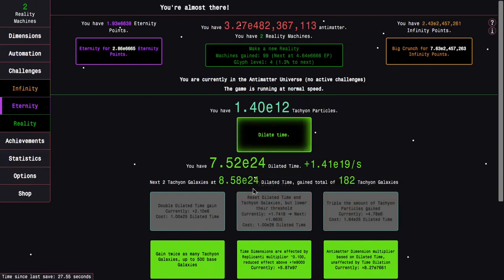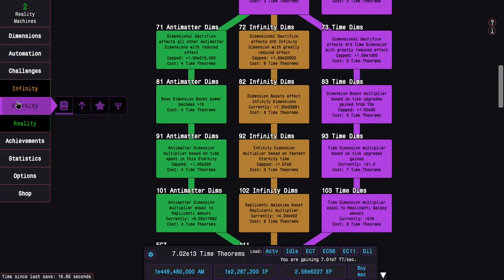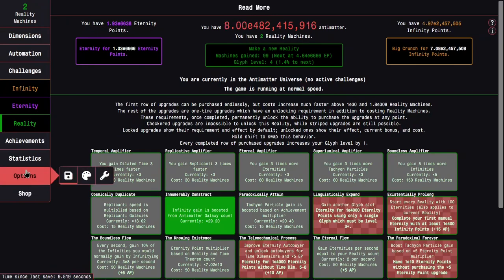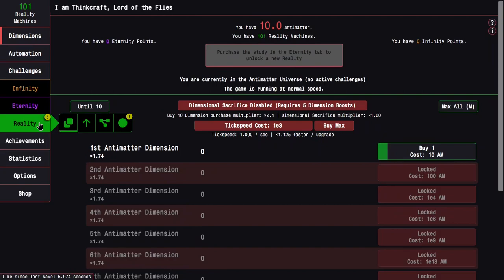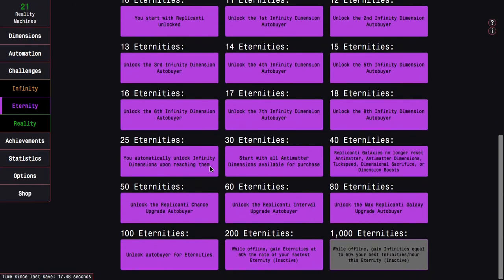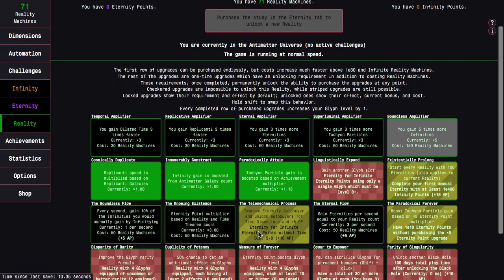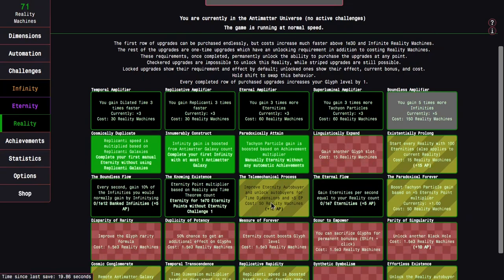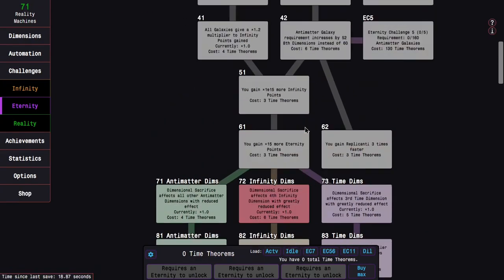Antimatter Dimensions Reality Update Episode 38: THIRD REALITY!!!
It took an astonishing 15 episodes to get here from last Reality. This demolishes the previous record for most episodes in a 3rd run through a prestige layer from 6 episodes: Ghostify in NG+++. Well, it must've been worth it. How many Reality Machines do I get? What is my glyph level? What Reality Upgrades do I pick?! Watch to find out! Hope you enjoyed!